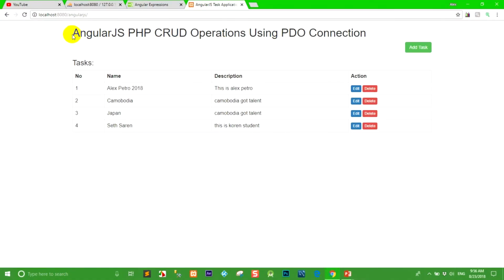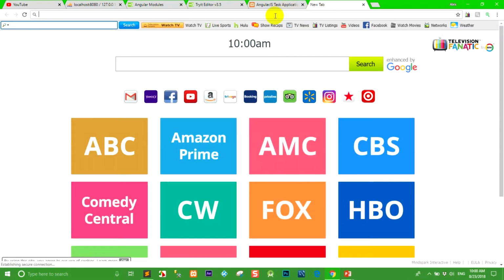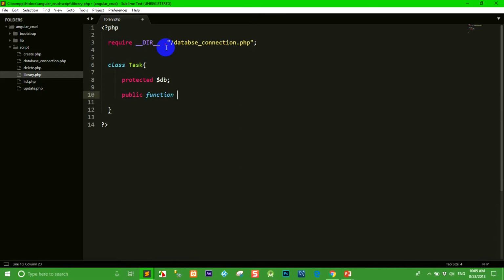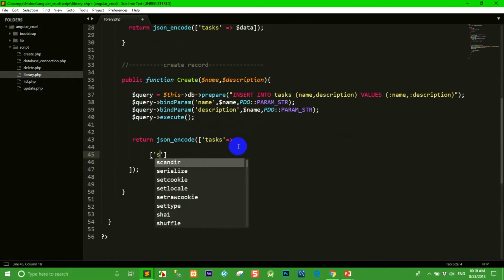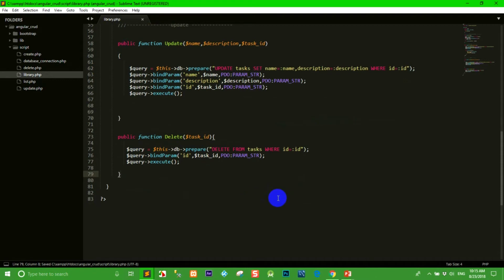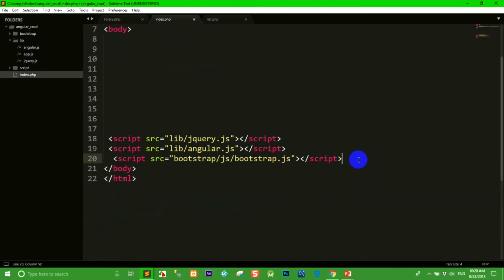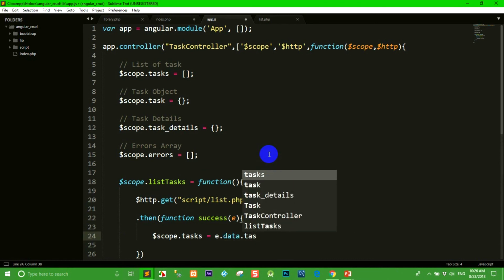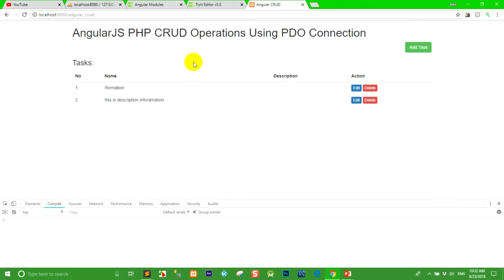Angular JS CRUD PHP Library MySQL part part 1 - full video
Angular Js CRUD
PHP PDO library connection to MySQL